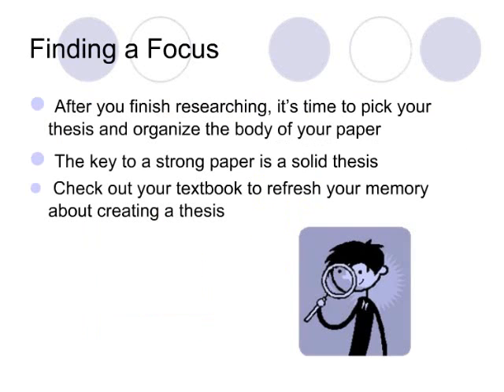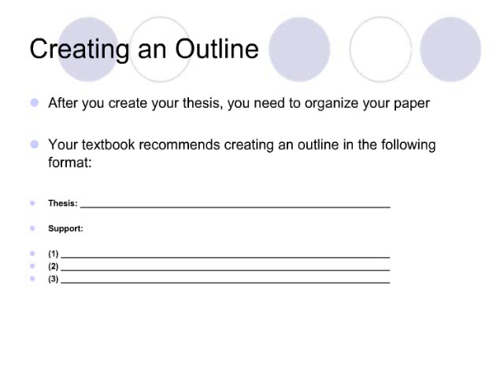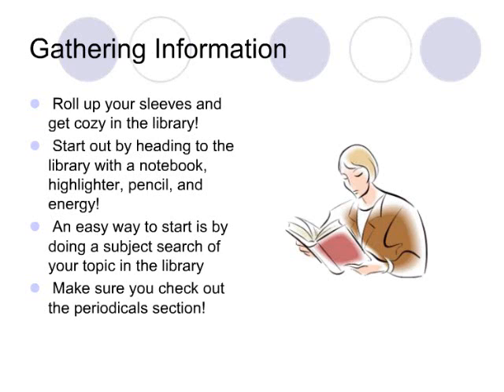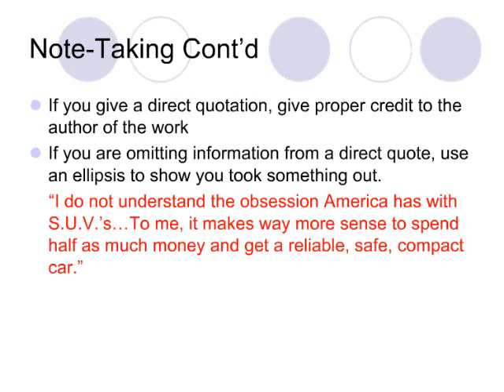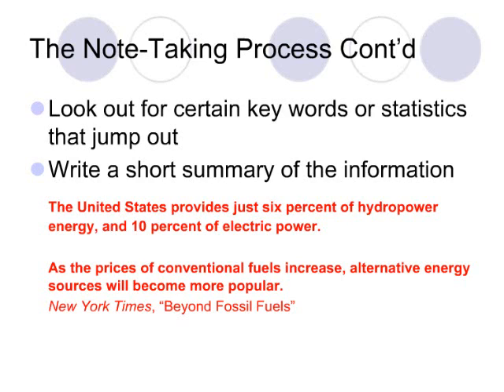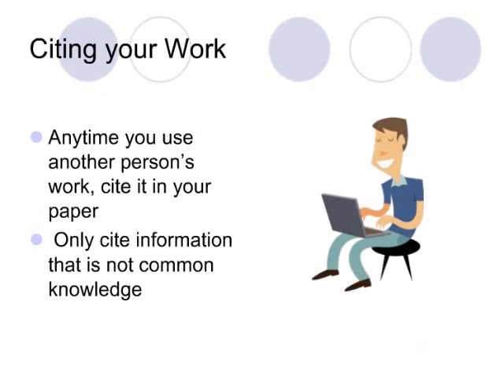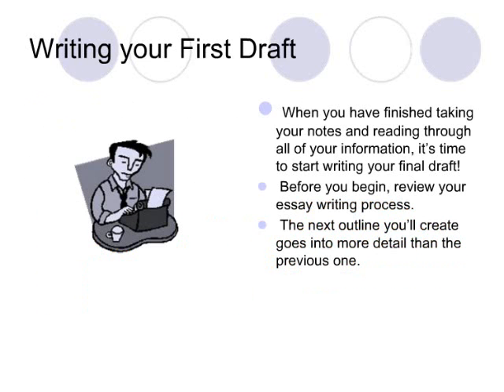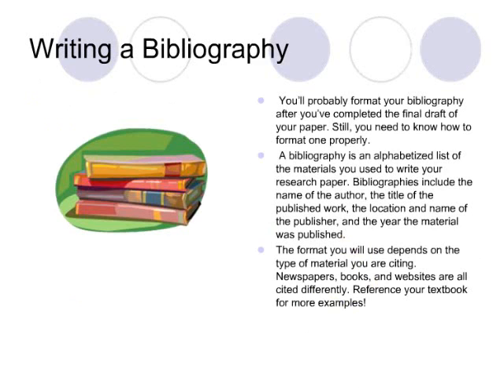EN102 Week 1 Lecture 1